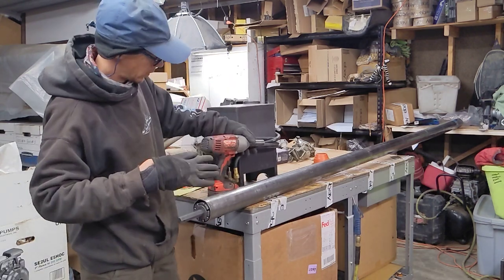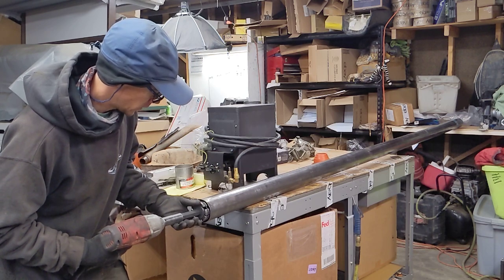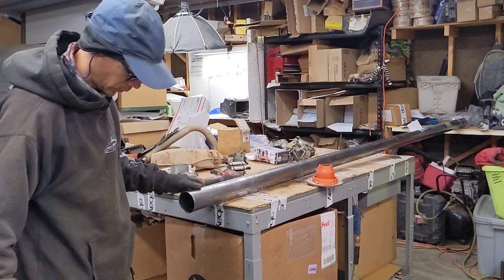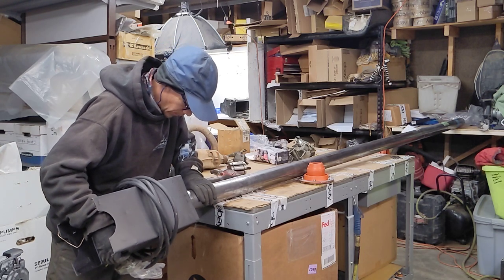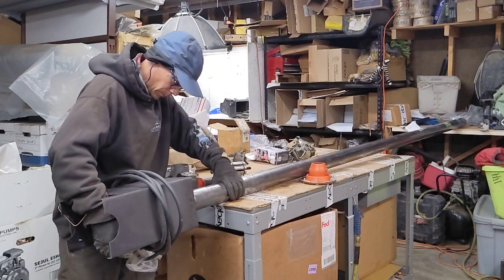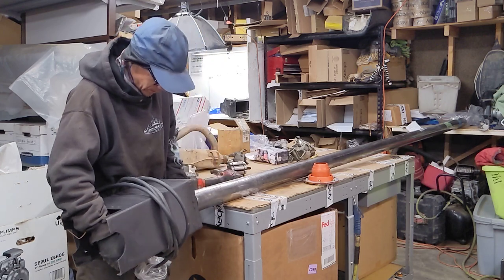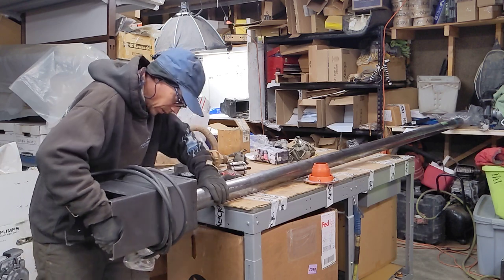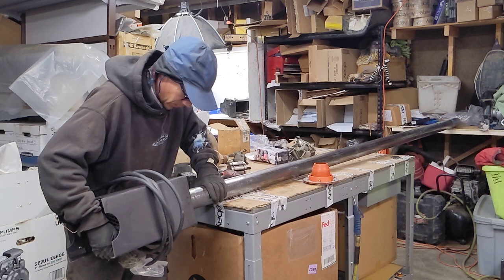Learn How to Make a Stovepipe for a Nu-Way Propane Stove Out of 3 Inch Exhaust Tubing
In this video I am making a stovepipe for a Nu-Way propane stove from a piece of 3" exhaust tubing. The end of the tubing has to be flared to fit over the stove opening. Exhaust tubing is being used because it's cheaper that most stove pipe options and is tougher. The finished exhaust tubing stovepipe can be thrown in the back of a truck without getting damaged, it won't blow out on the highway and the pipe wall is thick enough to be welded on.

Items used in the video:

Pipe is a Walker 3" (outside) diameter 10' long pipe. Part # 49010.

Stove jack

Nu-Way M3500 stove